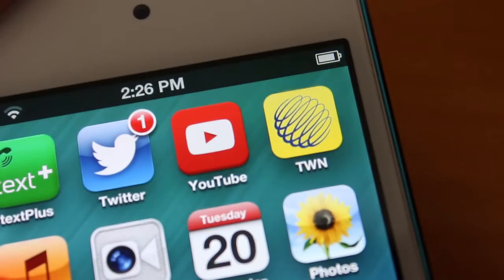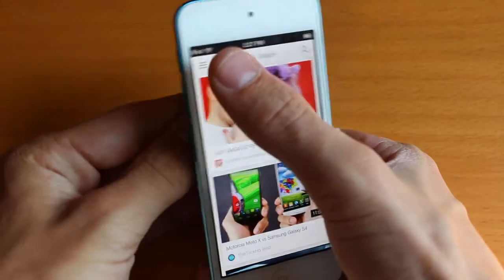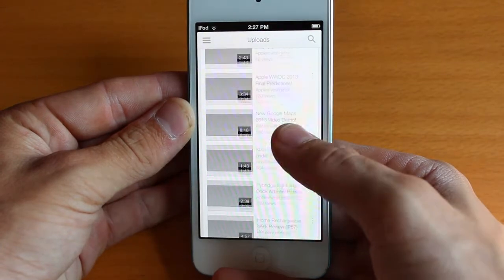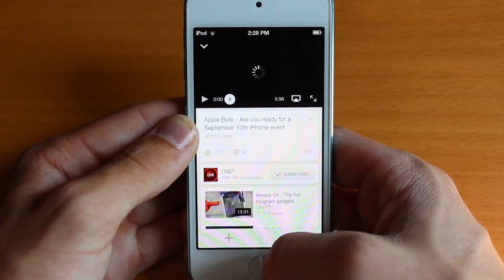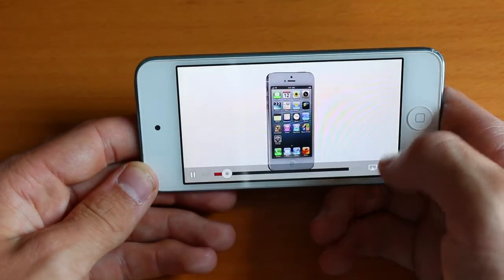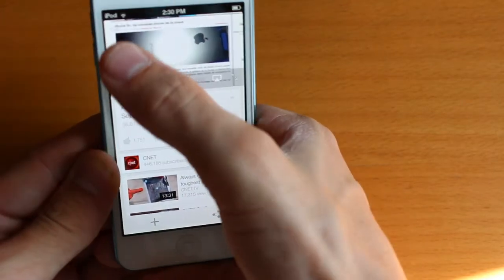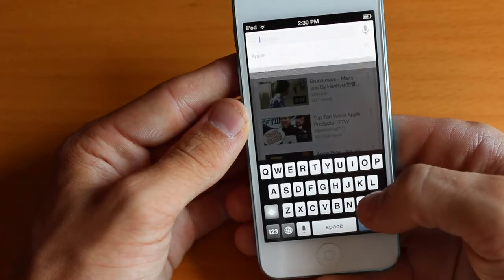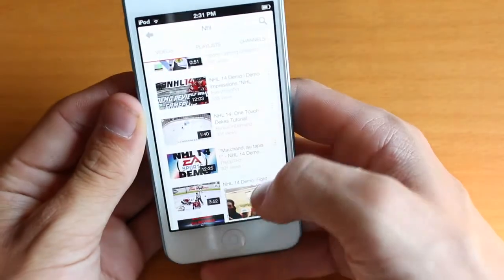YouTube App Update for iOS (2013) - First Look!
In this video, I shop you the brand new YouTube 2.0 update for iOS devices featuring the in-app multi-tasking feature. Please read below for important information!

 **None of the pre-recorded video content shown in the video (YouTube videos) is mine, it is only displayed for demonstration purposes to display the application**

Fullscreen: Fullscreen.net